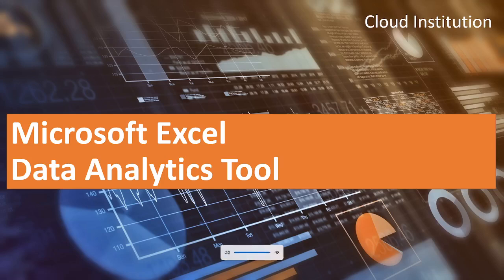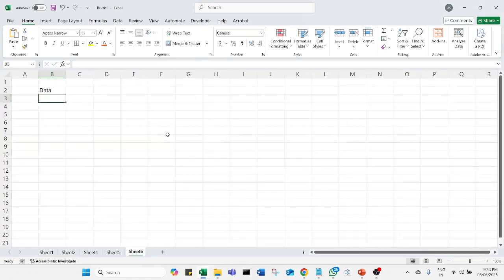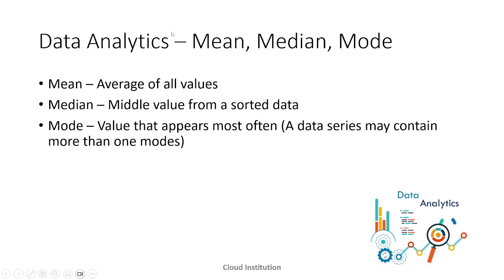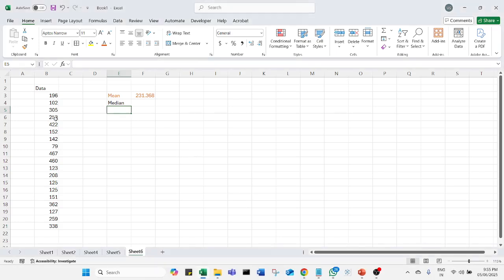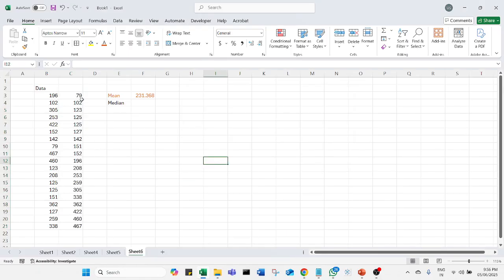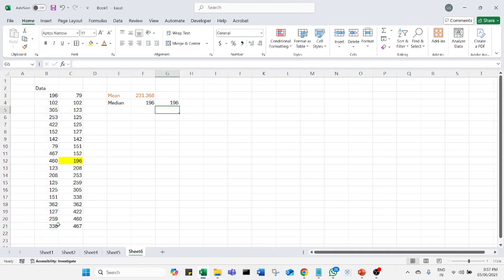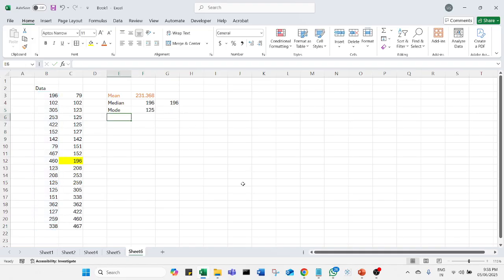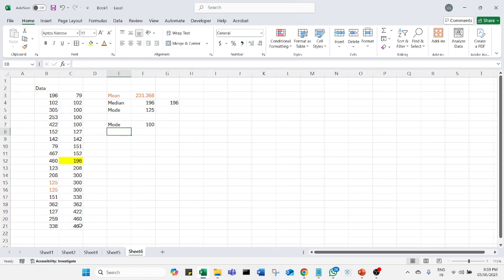Excel Tutorial #24 | Central Tendencies